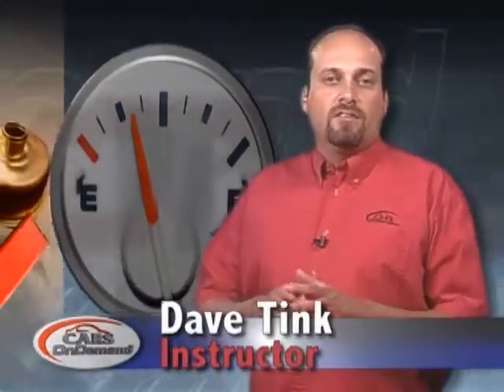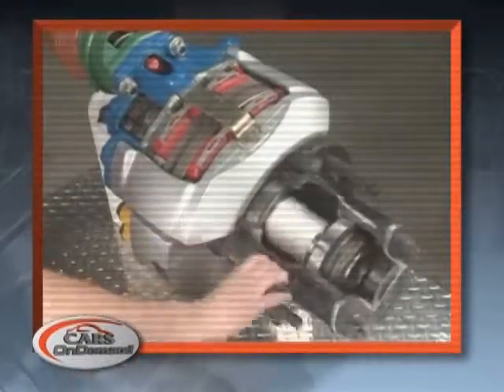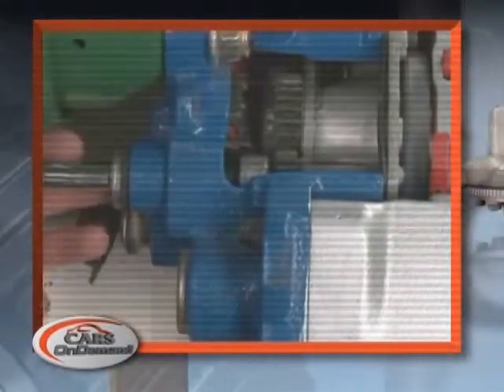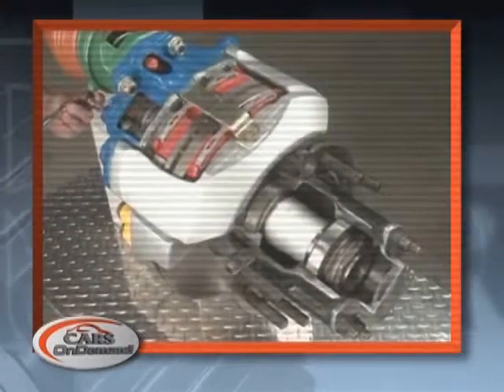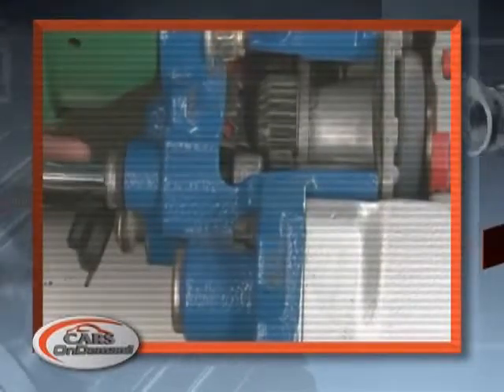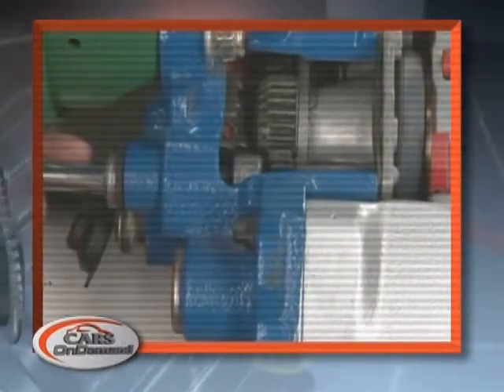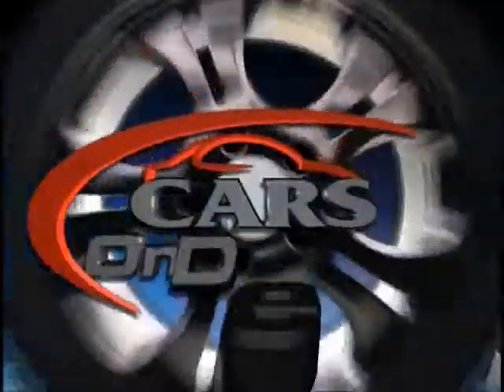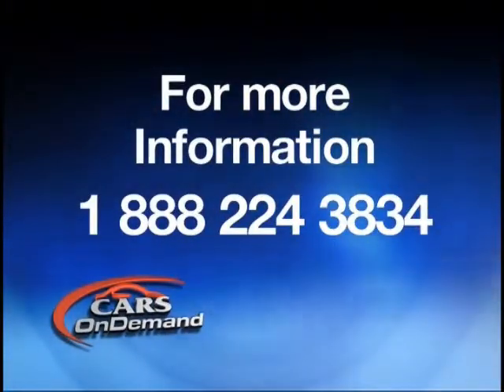Air Brakes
Brake work makes up a large percentage of the required repair and maintenance that a vehicle needs. Of course, the brake system is also one of the most important safety systems on a vehicle. As a result, confident and knowledgeable repair technicians are needed to perform brake service. This course will examine the most common service work needed on air brake systems, while highlighting important safety aspects.